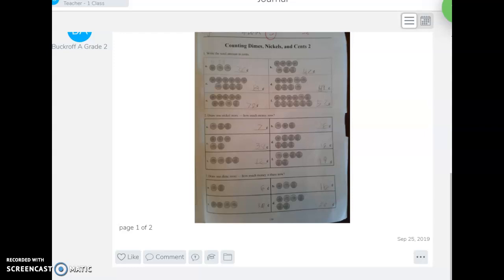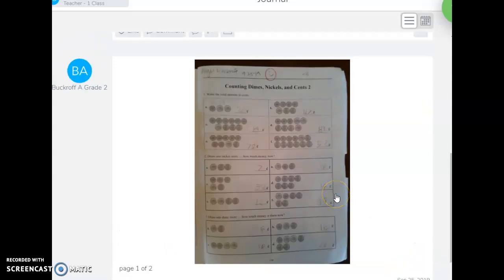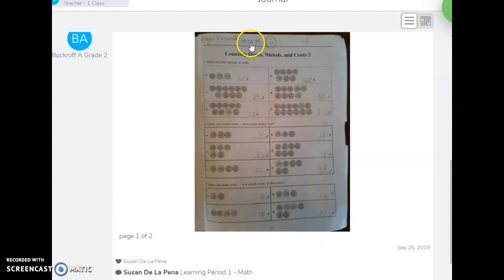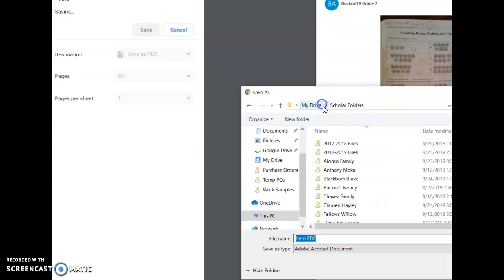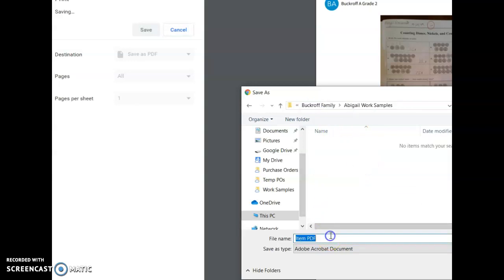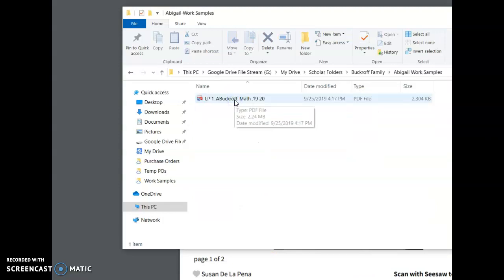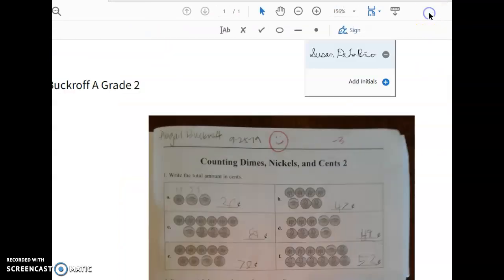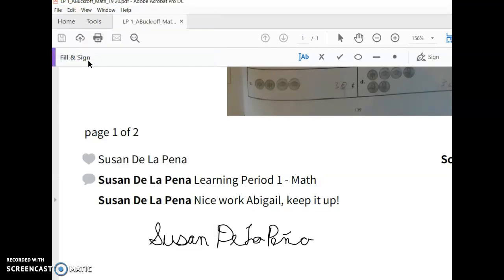Saving Work Samples from SeeSaw